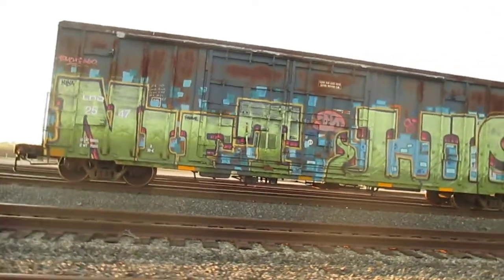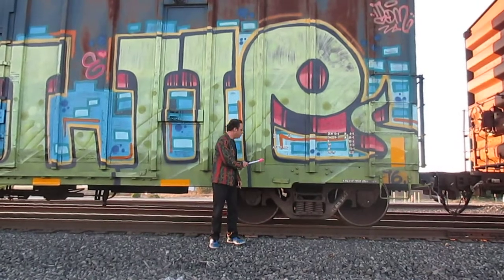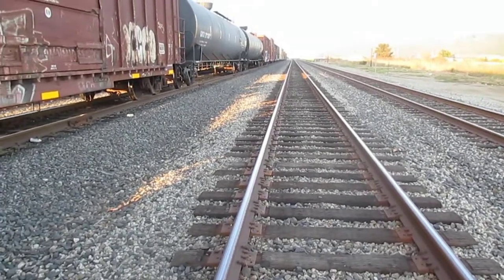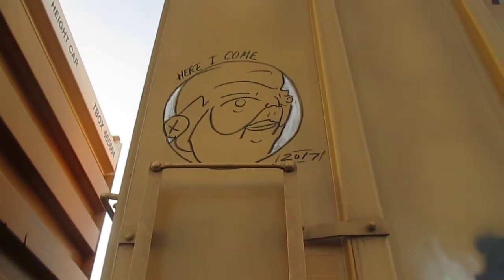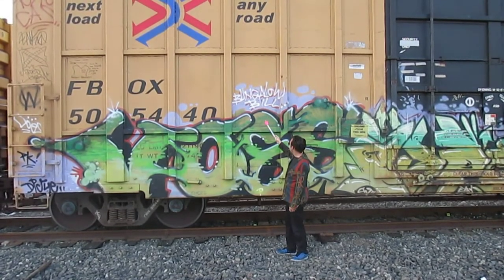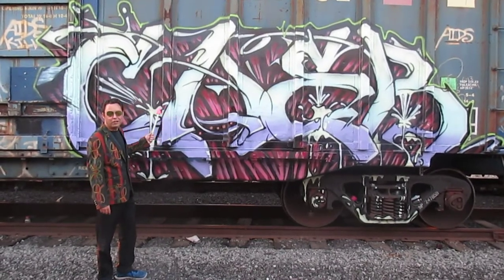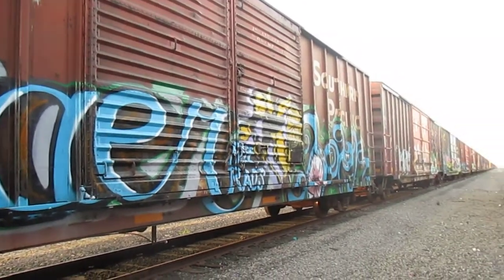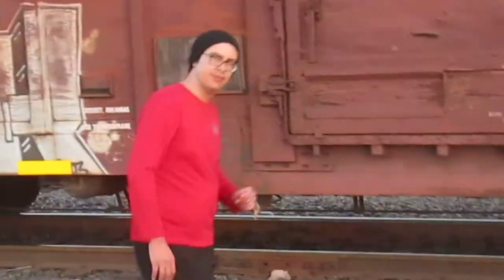Pacific Union Railroad Train Walk & Graffiti Art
We walk the train tracks in Watsonville California and it leads to an impromptu graffiti art review. Beautiful trains.